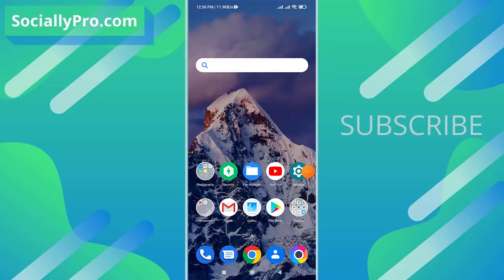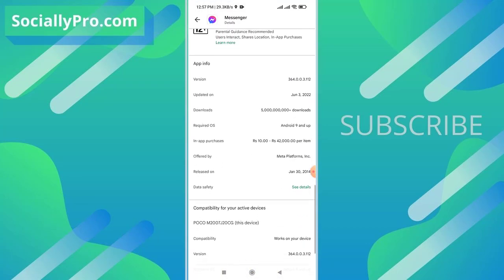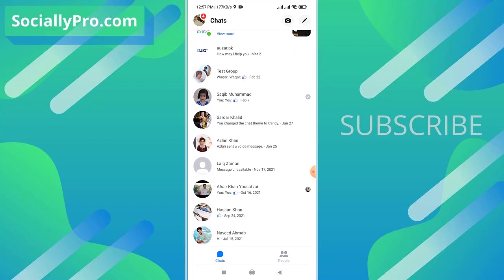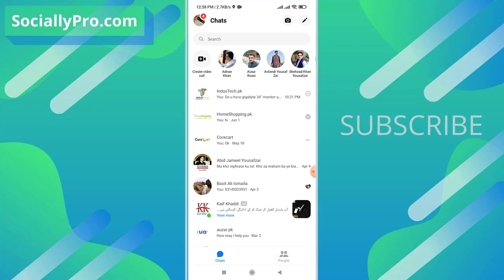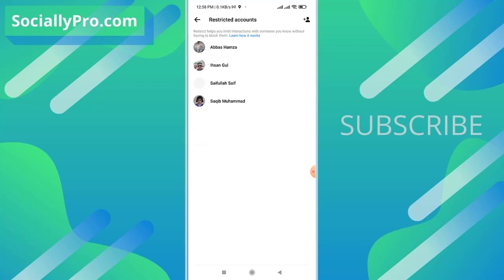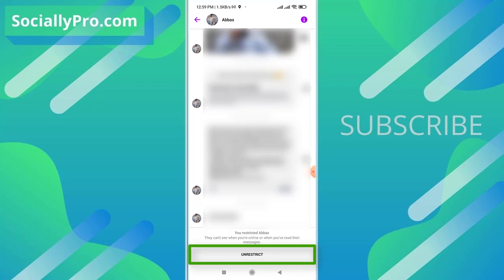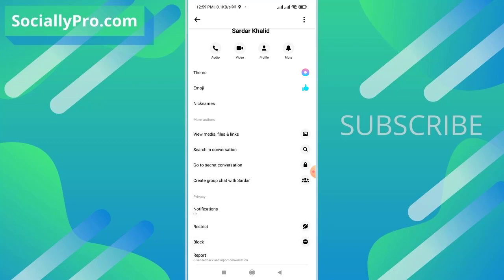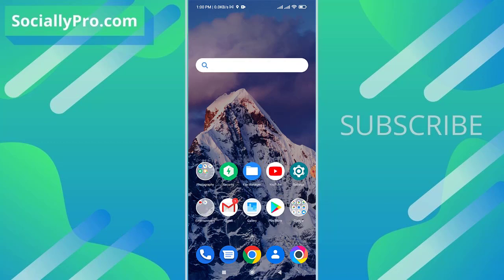How to Restrict and Undo Restrict Messages on Messenger [2022]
In this video, I am gonna show you how to Restrict and Unrestrict messages in Messenger app in 2022.  This is an alternative video for how to ignore messages and undo ignore messages.

You can simply tap and hold a conversation or chat, then tap the Restrict option to add someone to the restricted list.

To undo restrictions or undo restrict messages: tap your profile photo at the top left, then tap Privacy, go to the restricted accounts list and tap to open a chat. Now tap the UNRESTRICT button at the bottom. This will undo the restriction for that conversation or account.
For your information, the Ignore Messages option has now been replaced with the "Restrict".